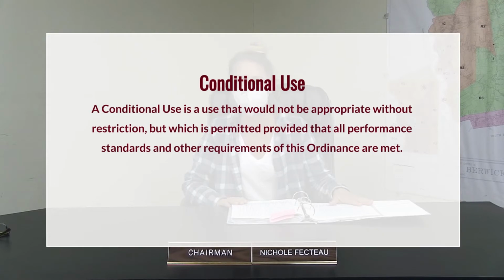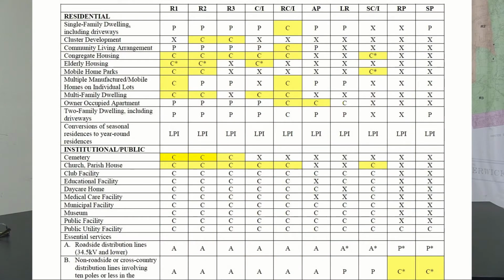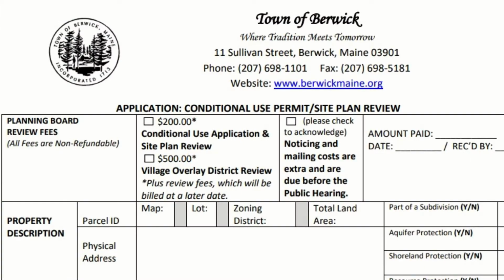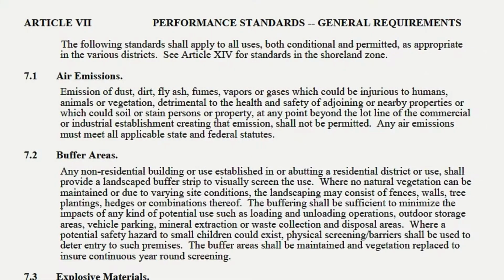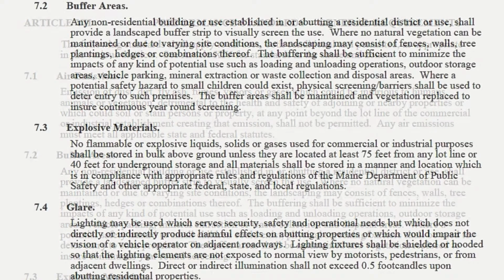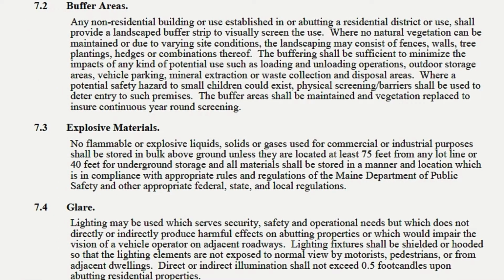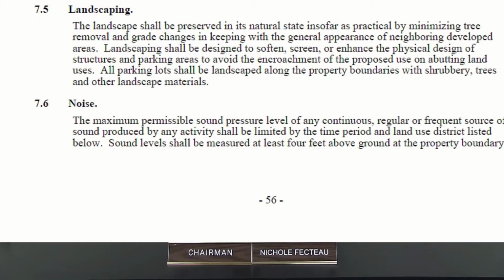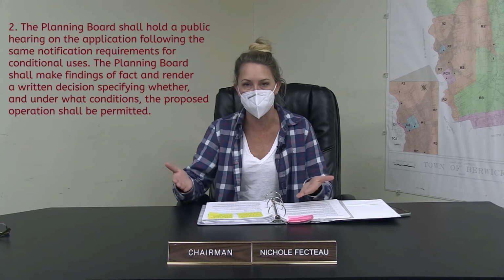What Is A Conditional Use Permit?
What is a Conditional Use Permit and what is the process for obtaining one in Berwick, ME? Berwick real estate agent and Planning Board Chairman, Nichole Fecteau, explains the process. Text and I will get you a value for your home or I will tell you the value of the home you want to buy. Find this video helpful? PLEASE leave me a Google review! Find this video helpful? PLEASE leave me a Google review! Nichole Fecteau, Realtor
Better Homes and Gardens, Masiello Group